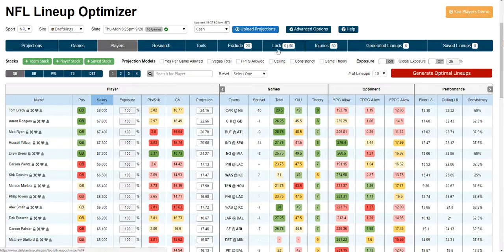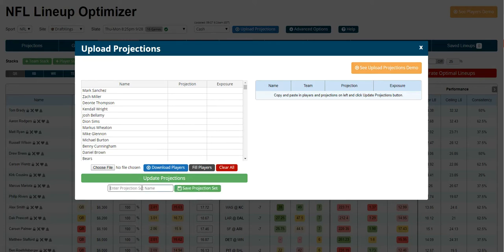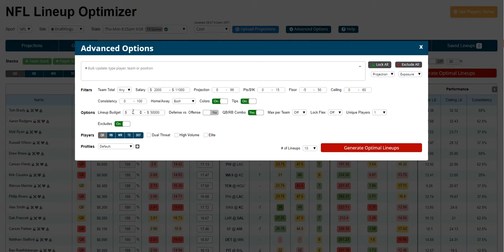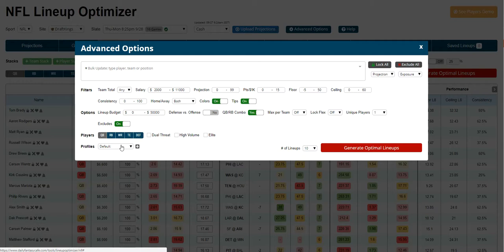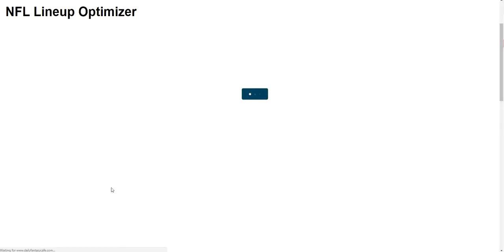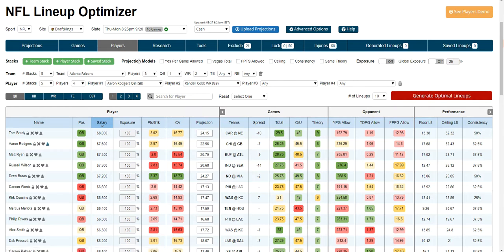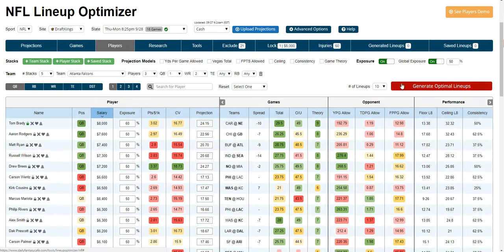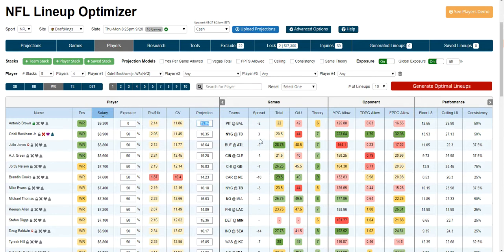Players Tab Demo